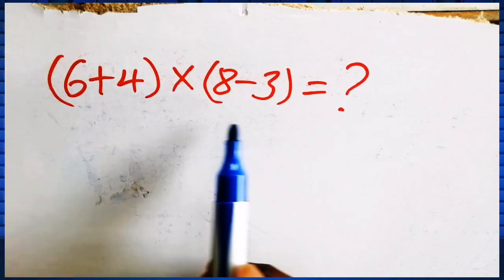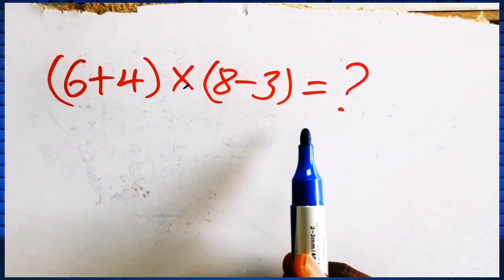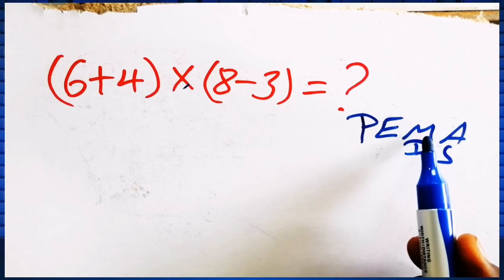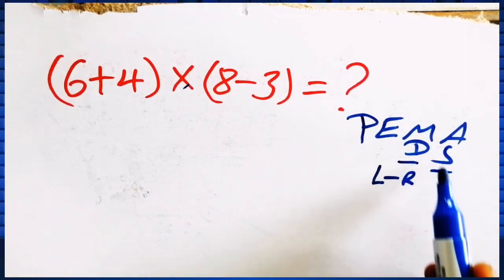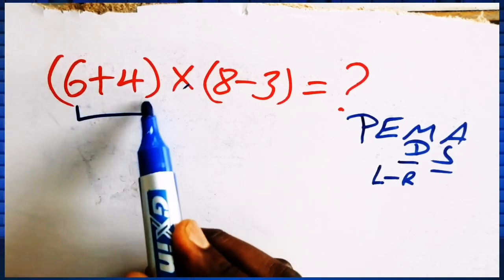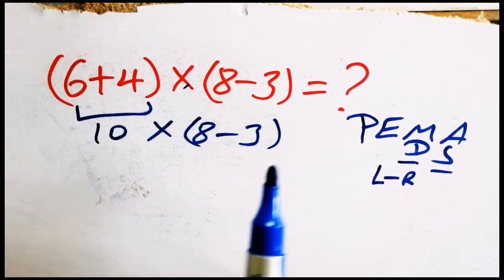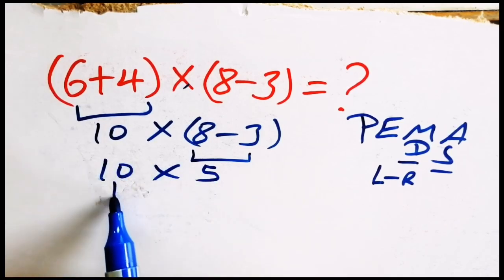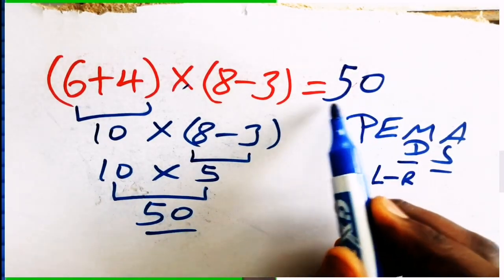"This Math Question Looks Easy But It's Not!"